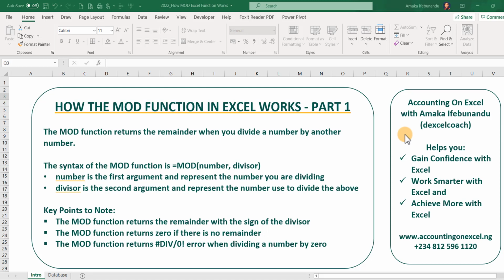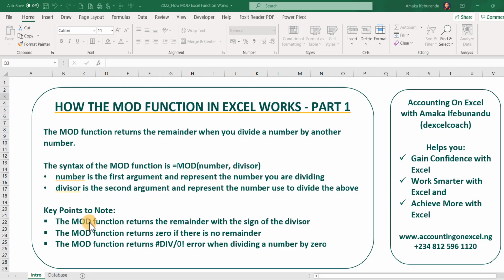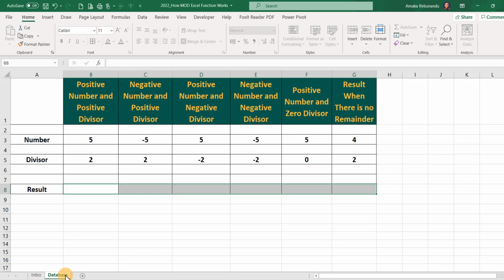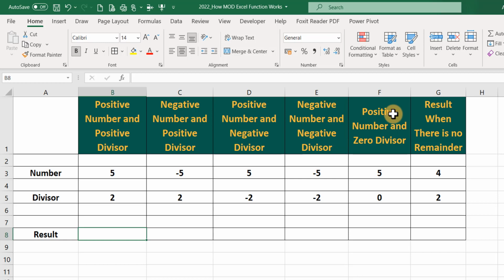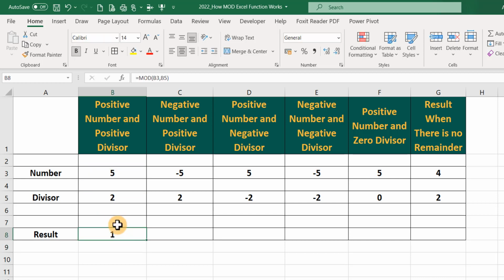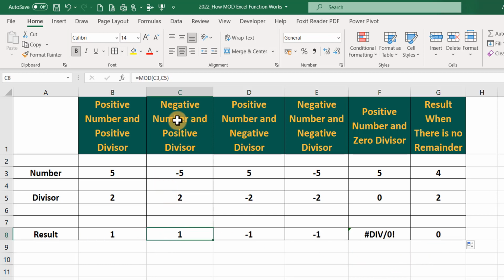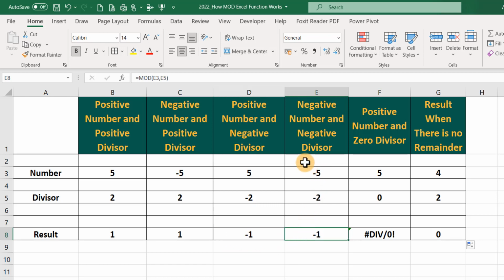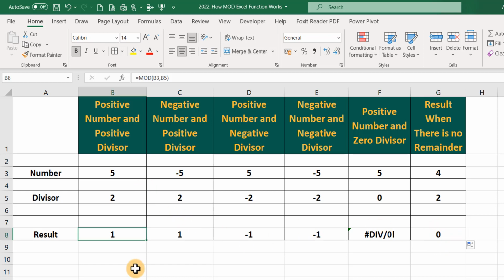👉HOW THE MOD EXCEL FUNCTION WORKS - PART 1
The MOD Excel function returns the remainder when a number is divided by another number called the divisor.

In this video, I will show you the different scenarios of how the MOD function works.

Need a complete course on how to get started with Excel, go through the detailed course for beginners here 👇